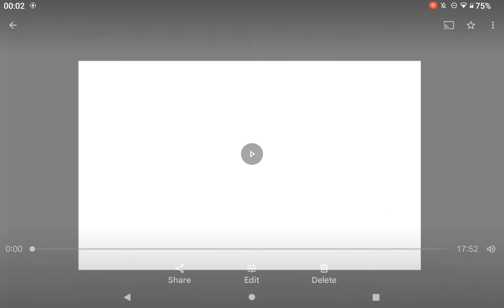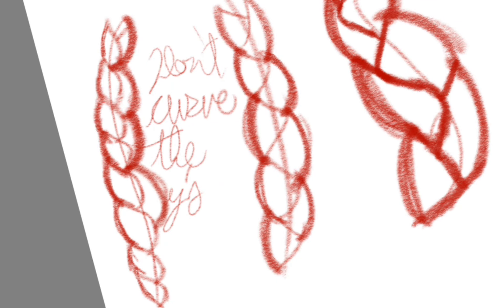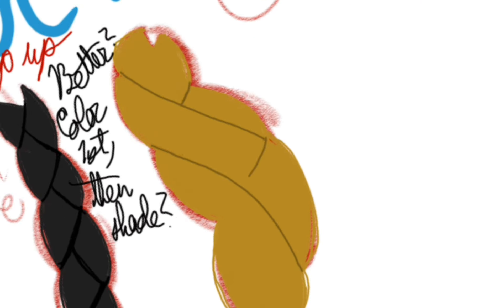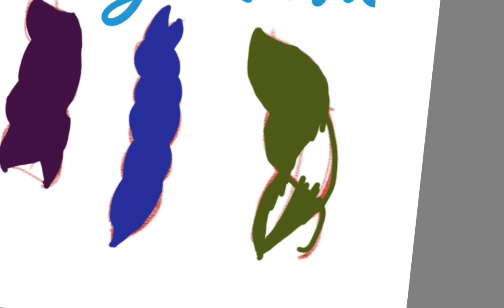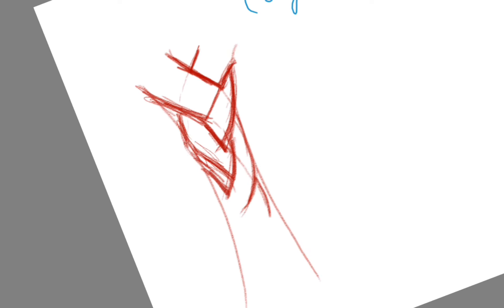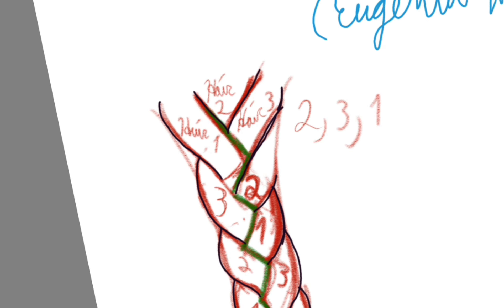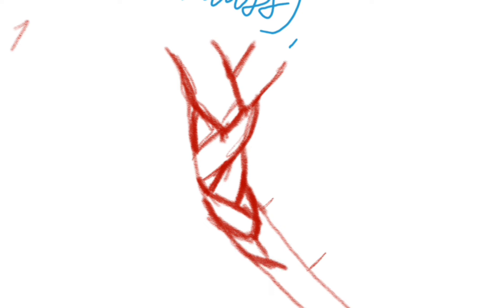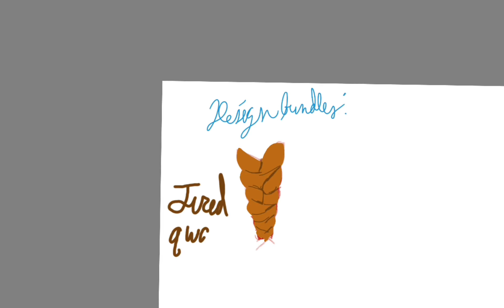Come Draw with Me- Day 4 w/Boring Commentary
Again tysm RussianSpyNikolai for subbing :]

links to the websites I used in comments